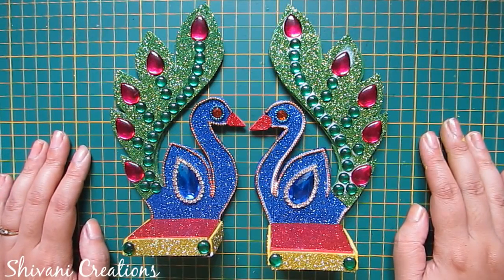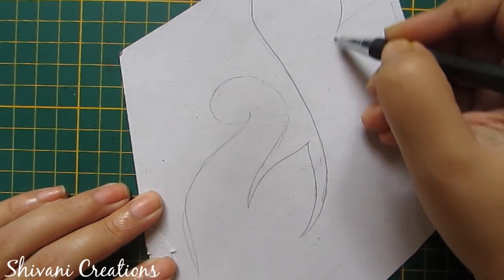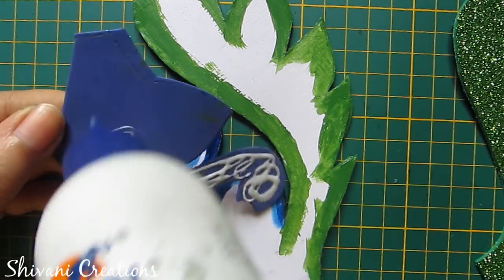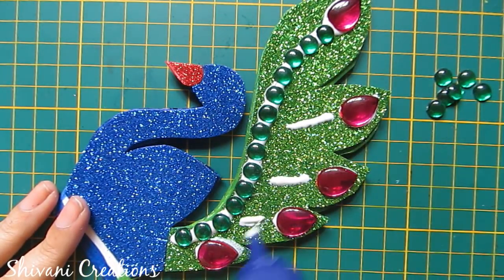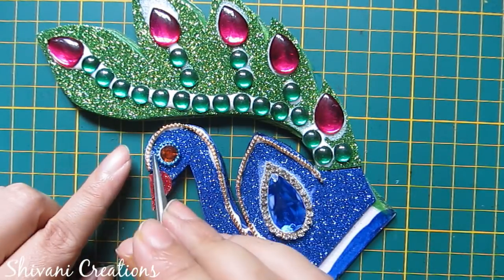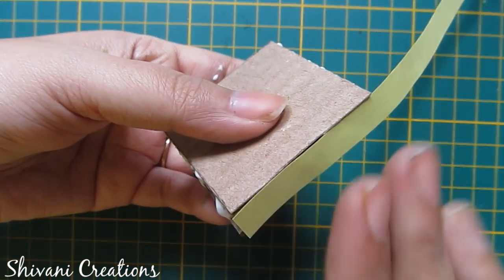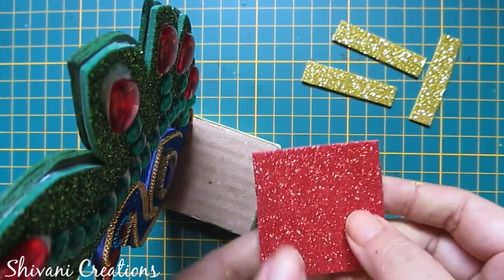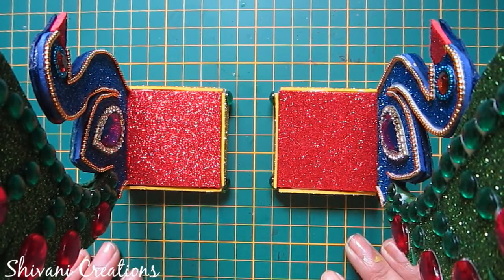Handmade Peacock Lamp Stand using Waste Cardboard/ DIY Diya Stand for Diwali Festival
Hi Everyone.. This video is about how to make decorative and beautiful Diya/ Lamp/ Earthen Lamp stand in peacock shape using waste cardboard with step by step instructions.